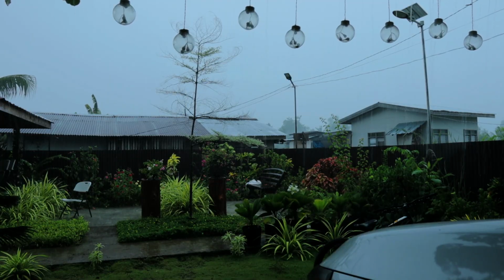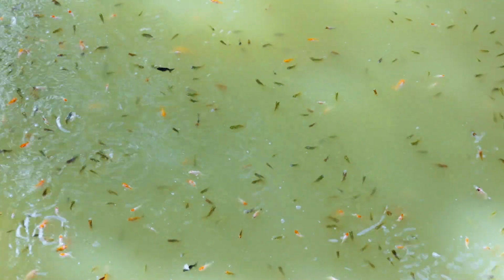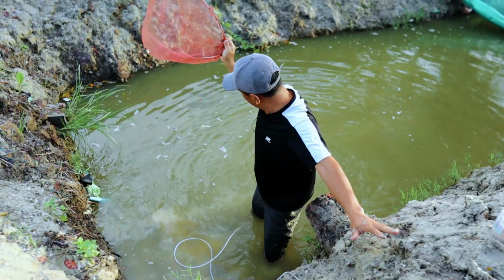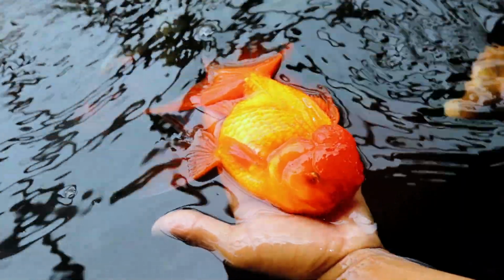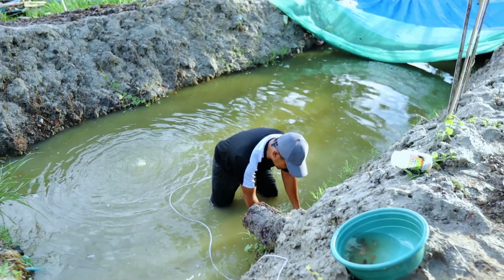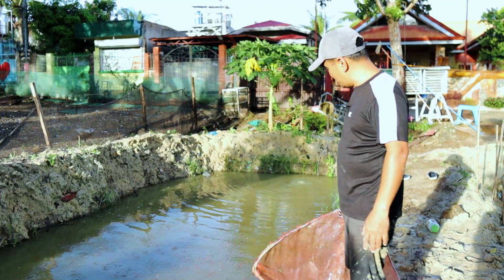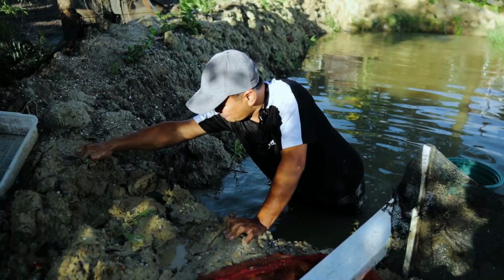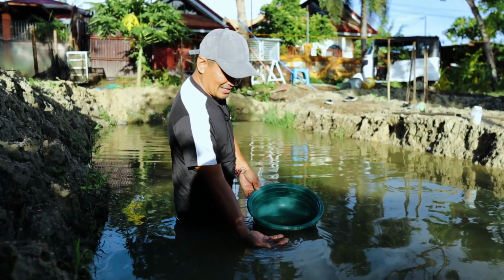I Was Not Expecting This😨! This Pond is Overloaded With Thousands of Fish!!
GOLDFISH
-The goldfish is a freshwater fish in the family Cyprinidae of order Cypriniformes. It is commonly kept as a pet in indoor aquariums, and is one of the most popular aquarium fish.